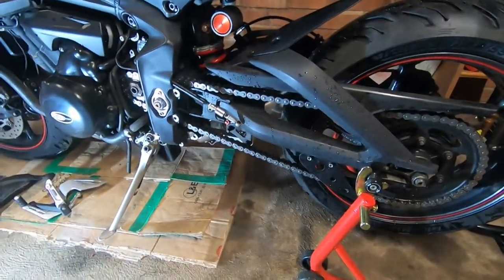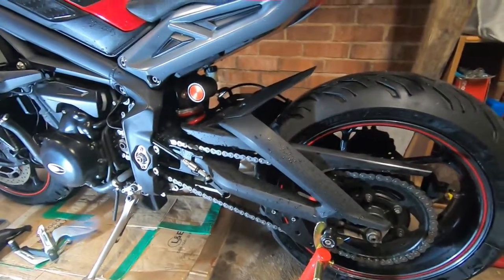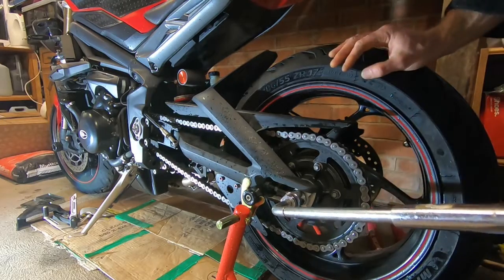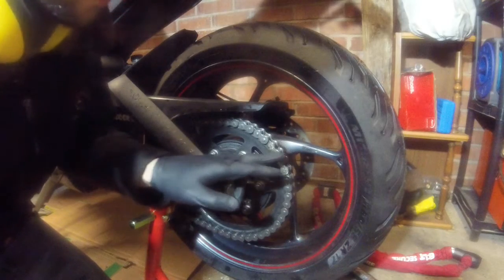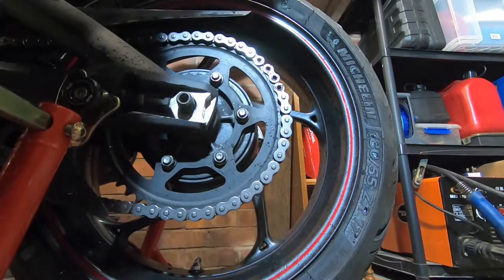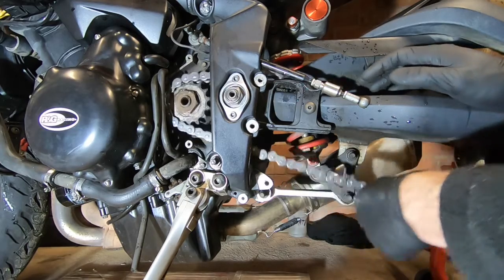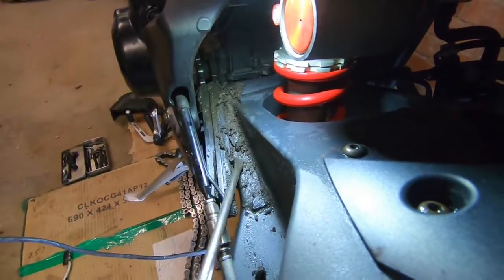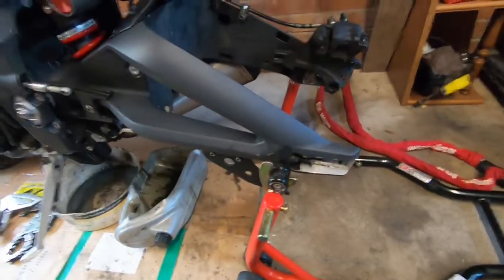🏍 I HAVE to shorten this motorbike chain! How to remove a chain link and shorten a motorcycle chain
Here is part 1, out of 3 videos, here I'm shortening the chain, ready to also replace the front sprocket with a smaller one on my 2014 Triumph Daytona 675 "Streetona" with Street Triple front end.

This bike is now my full time track bike with fairings and clip ons etc, feel free to take a look at my other videos to see the progress I've made.

0:00 Intro
0:20 Chain length overview
1:00 Tyre size change
1:20 Sprocket size overview
2:10 Removing/cutting the links out
4:00 Setting up chain adjusters and removing chain
4:50 Cleaning the chain guides and swingarm
6:30 What to look for in part 2